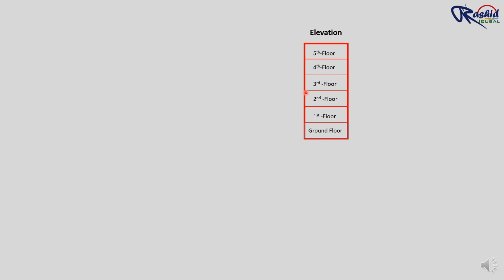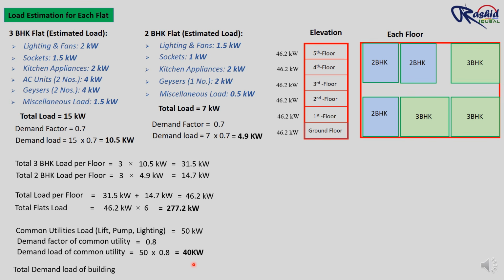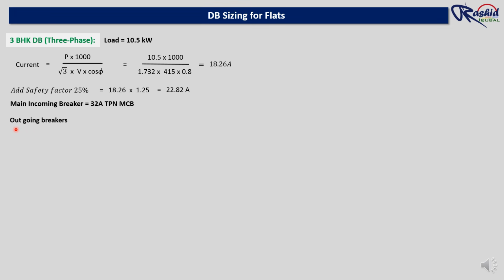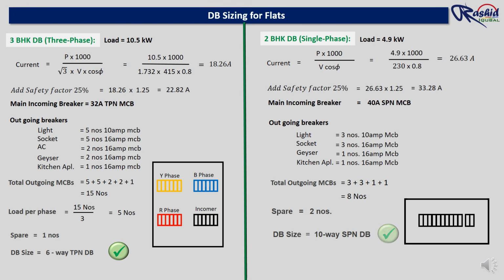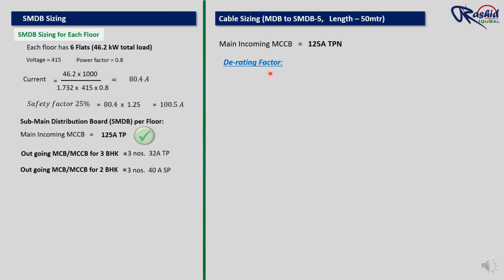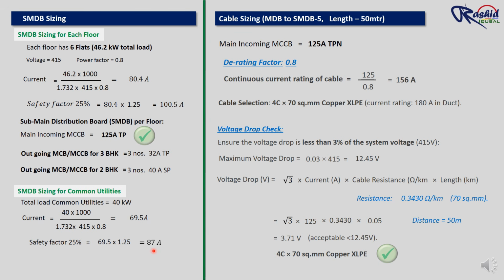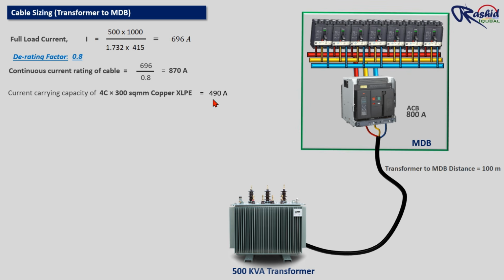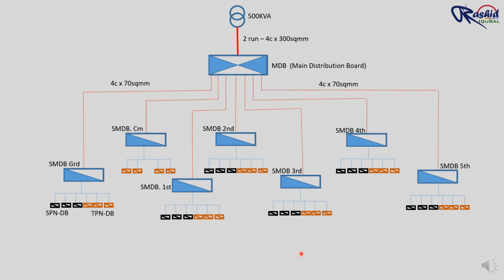Electrical Load Calculation for Residential Building | DB, SMDB, MDB, Transformer & Cable Sizing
🏢 Complete Guide to Electrical Load Calculation for Residential Buildings!

In this video, I explain step-by-step how to calculate the electrical load and size the distribution system for a multi-story residential building, including:
✅ Distribution Board (DB) Sizing for 2 BHK & 3 BHK Flats
✅ Sub-Main Distribution Board (SMDB) Calculation for Each Floor
✅ Main Distribution Board (MDB) Sizing
✅ Transformer Capacity Calculation
✅ Cable Selection & Voltage Drop Consideration

⚡ What You’ll Learn:
✔️ How to estimate the electrical load for residential flats
✔️ Diversity factor application for realistic load design
✔️ Proper breaker and panel sizing for safe distribution
✔️ Transformer and cable selection based on actual demand
✔️ Step-by-step calculations with formulas and practical examples

This video is ideal for electrical engineers, students, and professionals working on residential building projects.